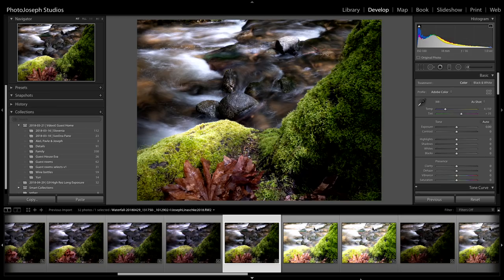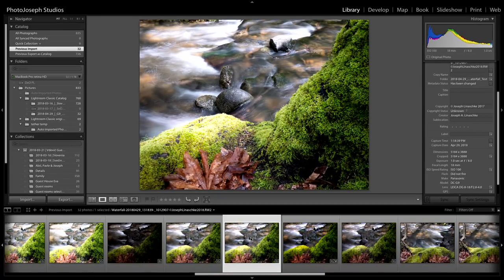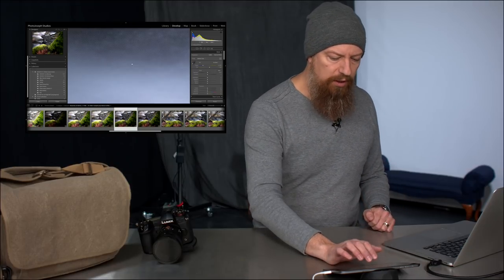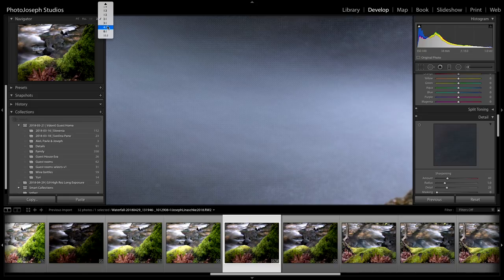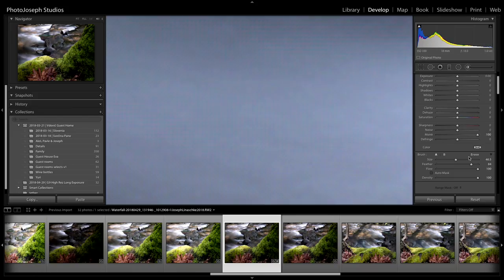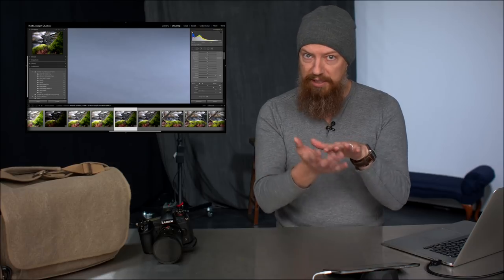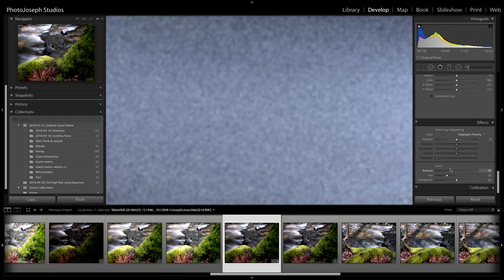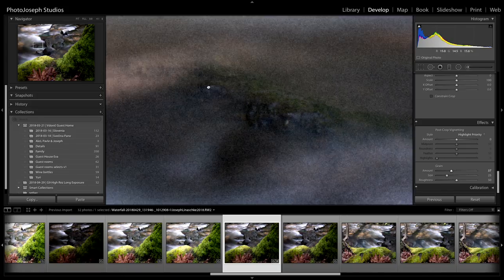Long Exposure + High Resolution Mode on LUMIX G9 ► Can it be done?!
A viewer asked if you could combine the long exposure mode photography (to get a blurry waterfall, for example) with the LUMIX G9 High Resolution mode. The easy answer is YES… but the details may surprise you.

-PhotoJoseph